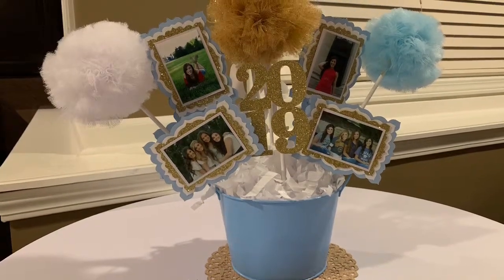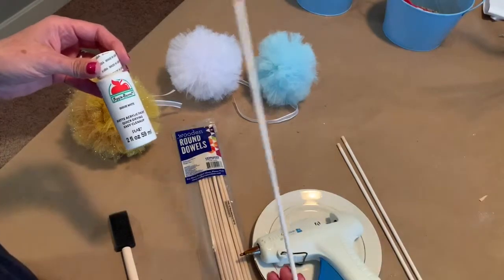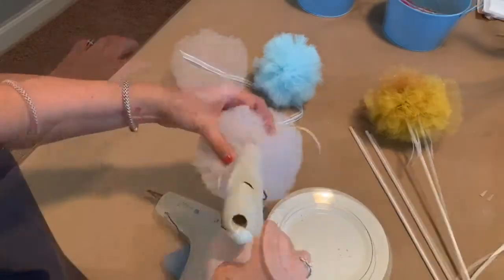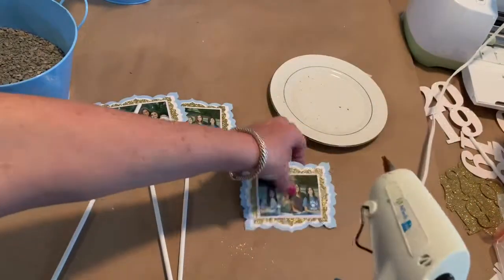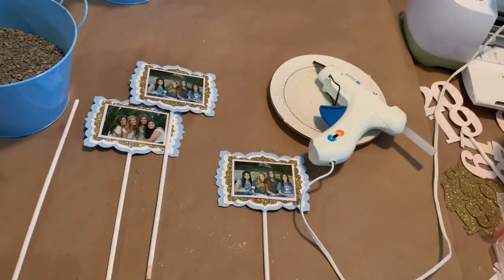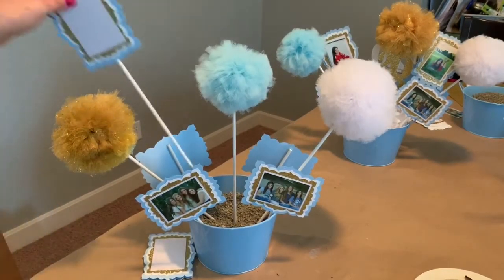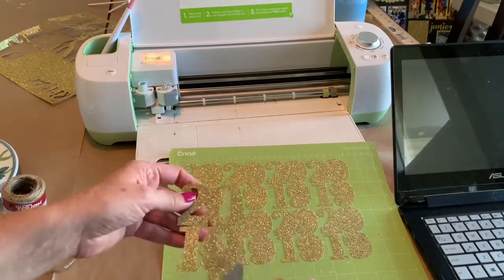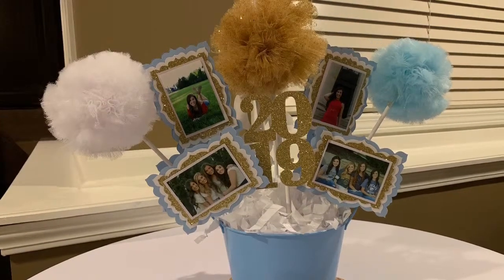Graduation Centerpiece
In this video I create a centerpiece using a Dollar Tree galvanized tin. This graduation centerpiece featured photos and Pom Poms on sticks. It is a great graduation party idea for middle school and high school graduation parties. Graduation party decor can get expensive but this DIY graduation centerpiece is budget friendly!  What a perfect addition to your senior table, graduation food bar, or graduation party table.

If you’d like to learn how to make tulle Pom poms, please watch my tulle Pom Pom video: